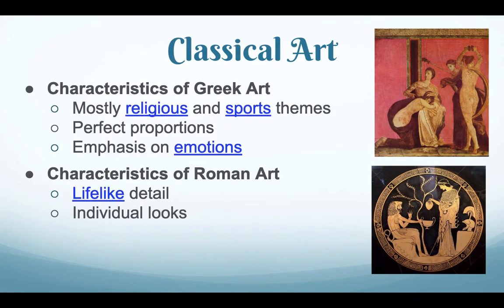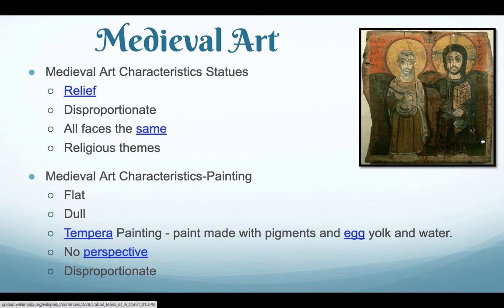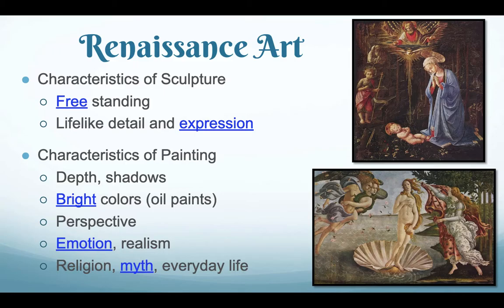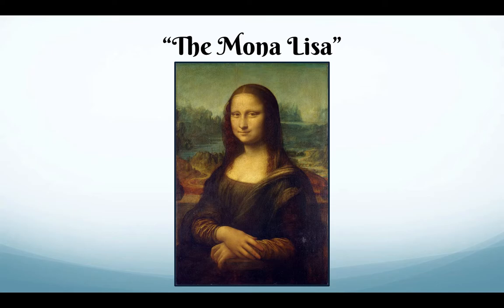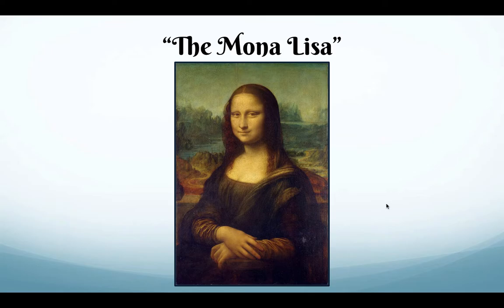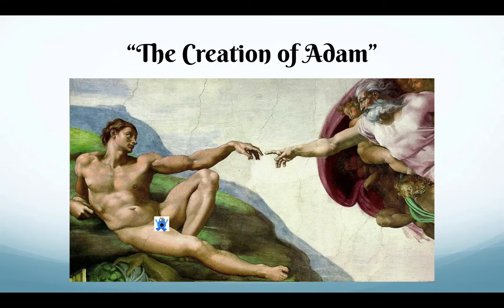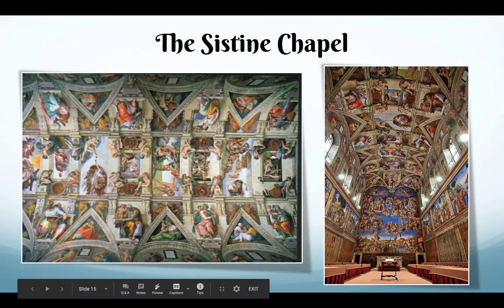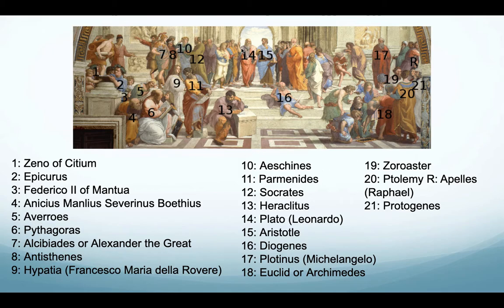Renaissance Art Notes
Comparing and contrasting Classical, Medieval, and Renaissance art.  Looking and analyzing different pieces of Renaissance art.